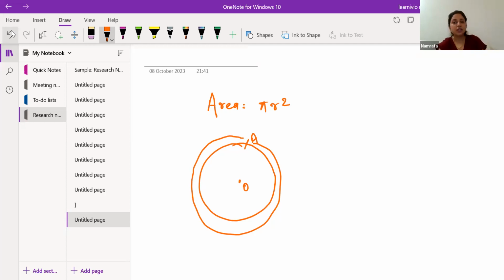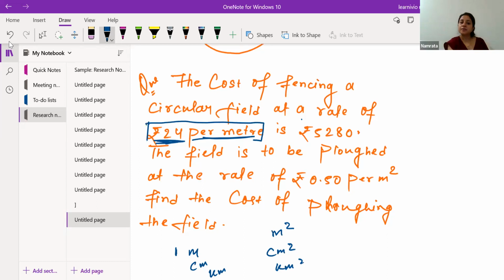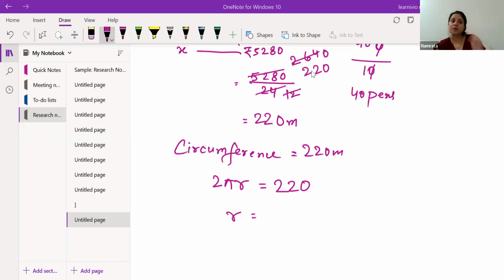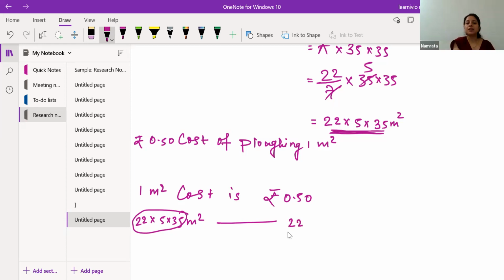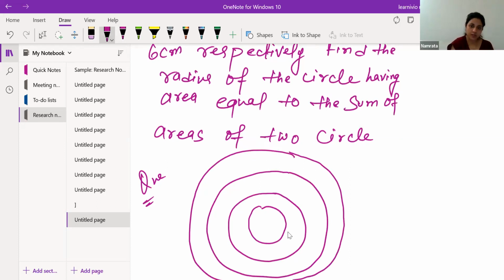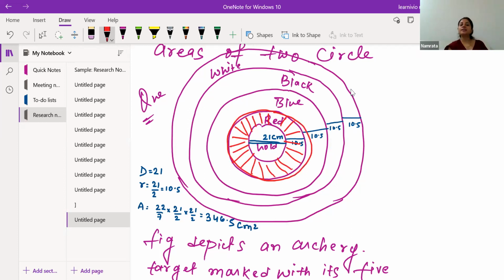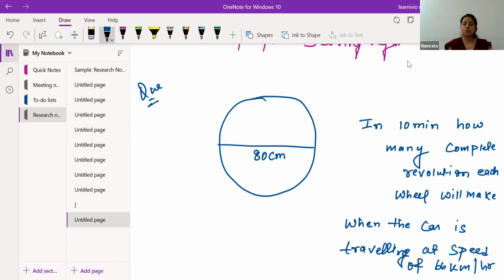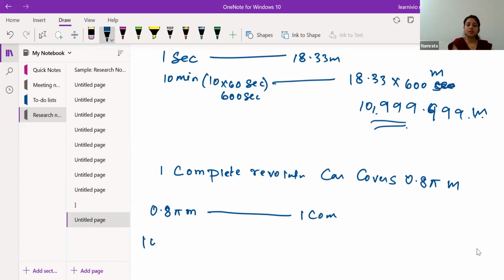Learnivio | Math Lect 10th M2 08-10-2023